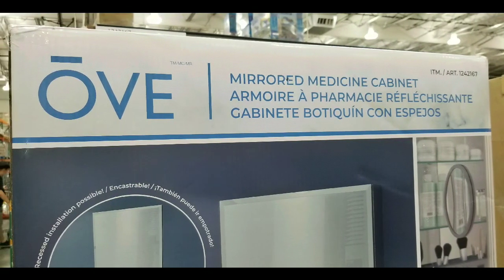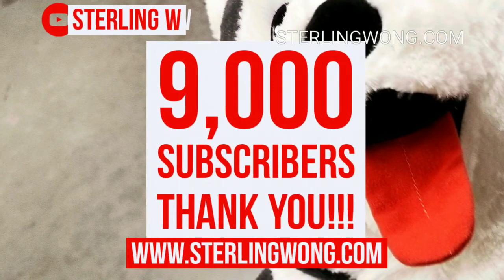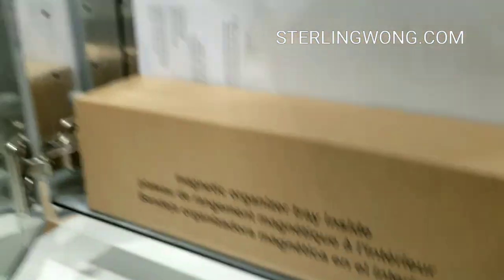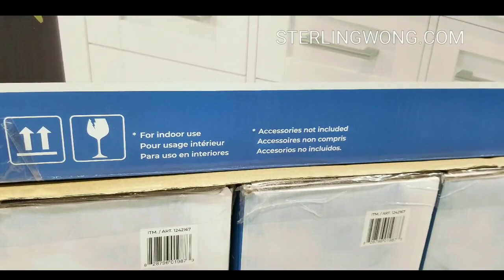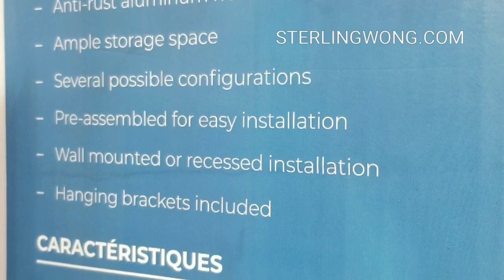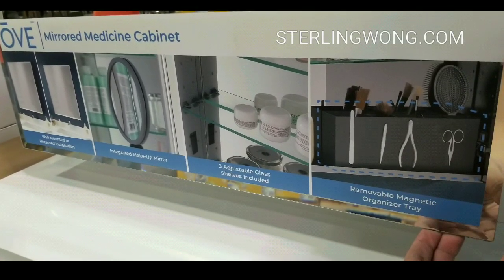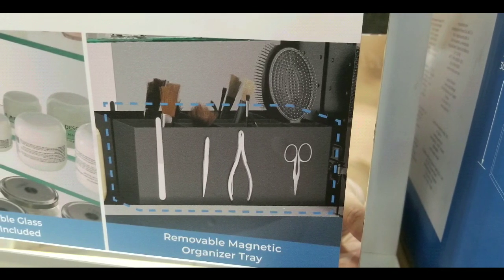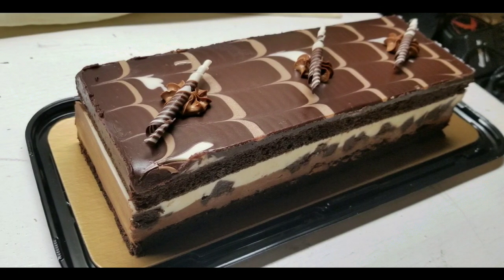Costco Mirrored Medicine Cabinet $139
Costco has a mirrored medicine cabinet for $139.  There are other sizes and varieties of mirrored medicine cabinets . This OVE mirrored medicine cabinet can be mounted in wall or surface mounted.  The insides are mirrored on the inside with 3 adjustable glass shelves, magnetic organizer tray, and beauty mirror.